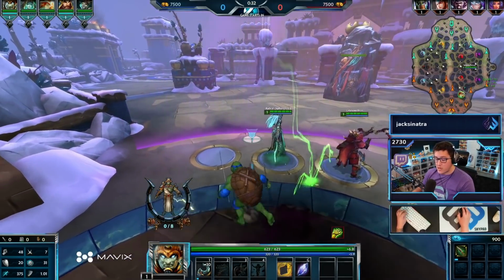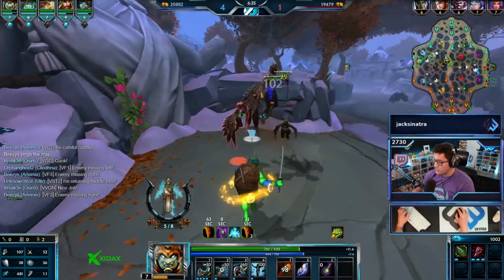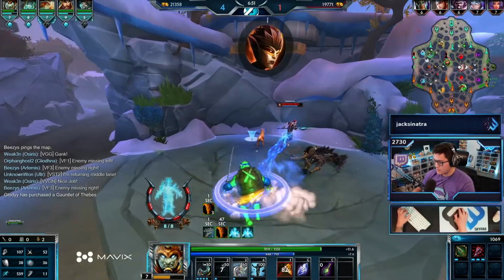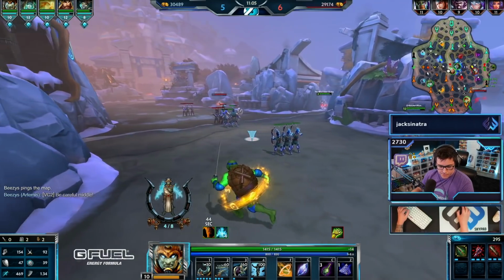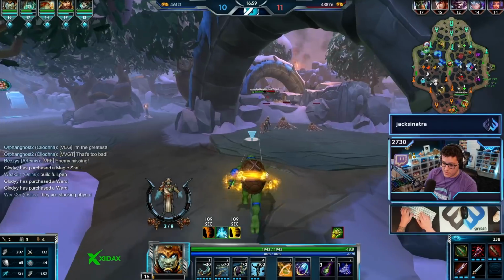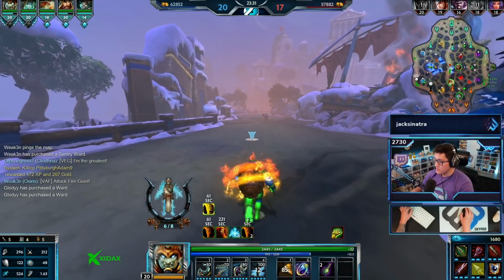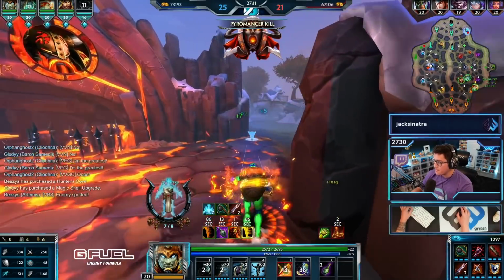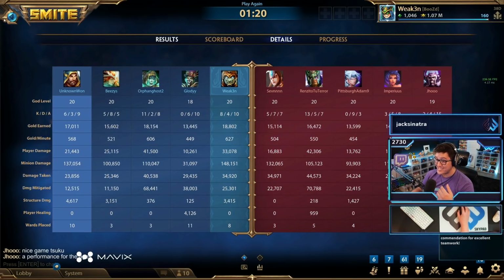HUGE DAMAGE ABILITY OSIRIS CARRIES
Decided to try out an ability based Osiris build and give you a break down on how to jungle him.

If you're in need of a quality chair, check out Mavix
$55 Off With Code Weak3n